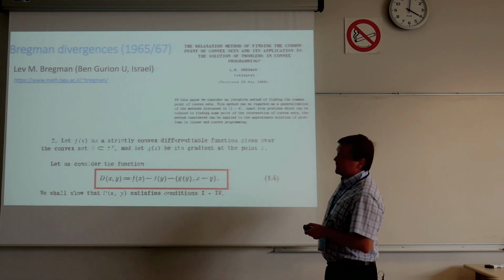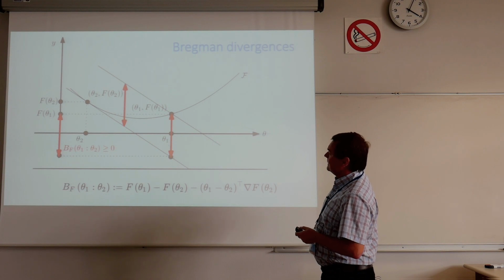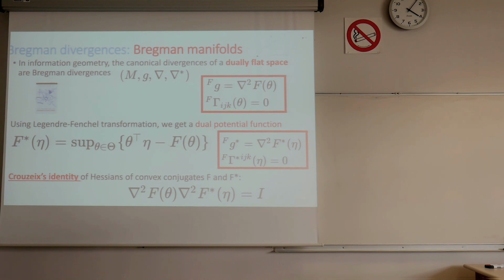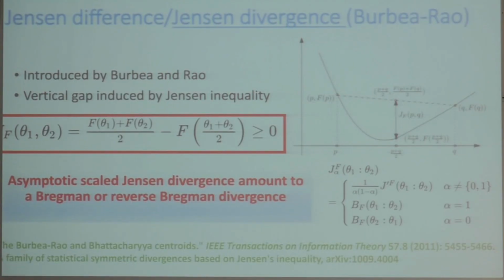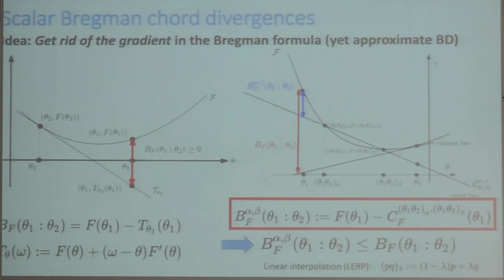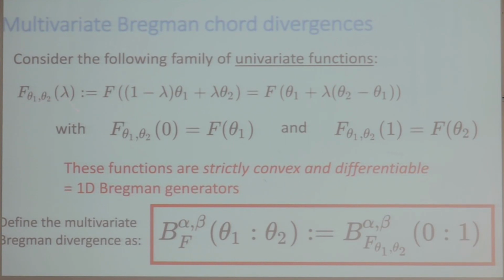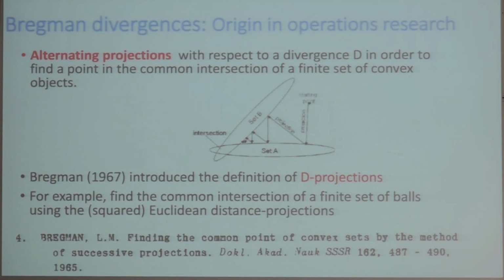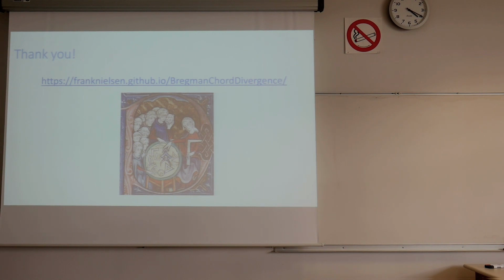84 The Bregman chord divergence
Frank Nielsen and Richard Nock